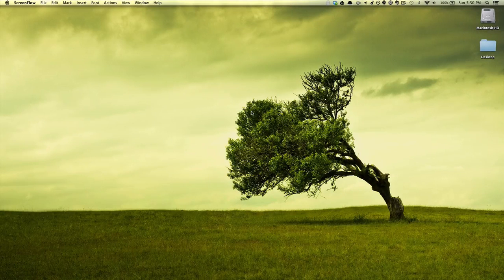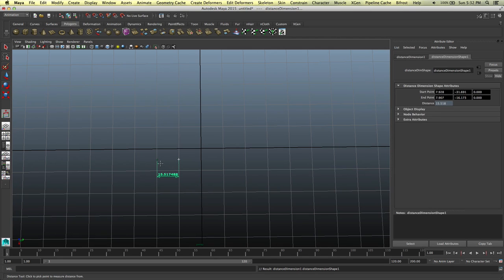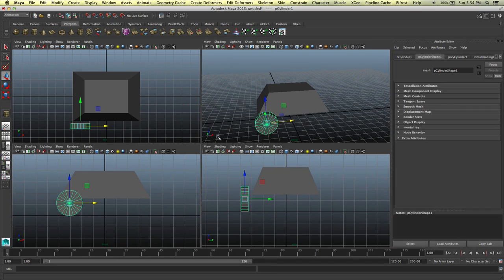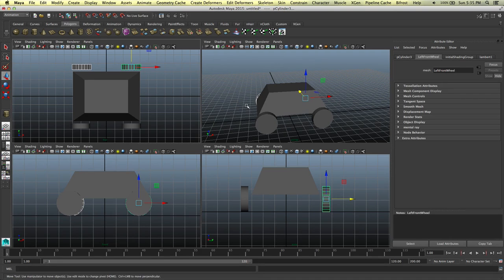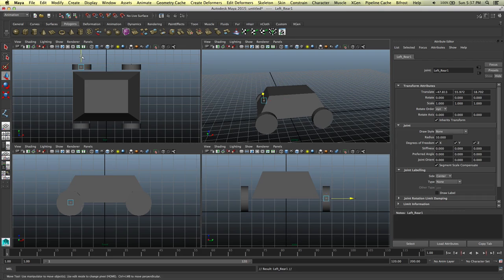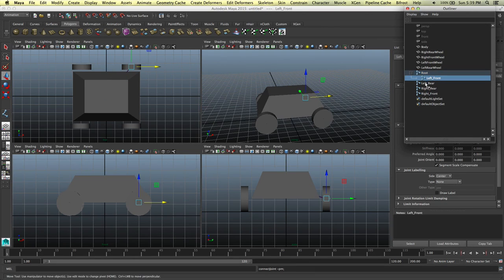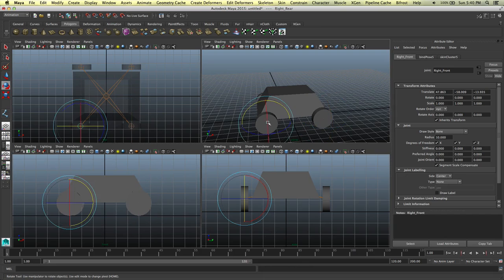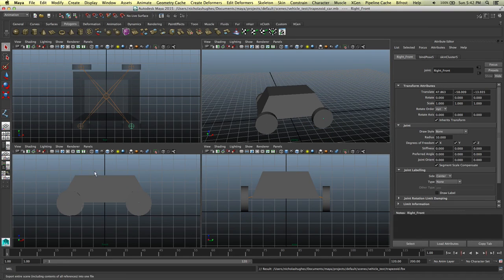Vehicle Modeling/Rigging Tutorial in Maya for Unreal Engine 4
This video covers the modeling and rigging of a very simple vehicle mesh for use in Unreal Engine 4.

This is part one. Part two covers importing the FBX into Unreal Engine 4 and creating a drivable vehicle. Part two